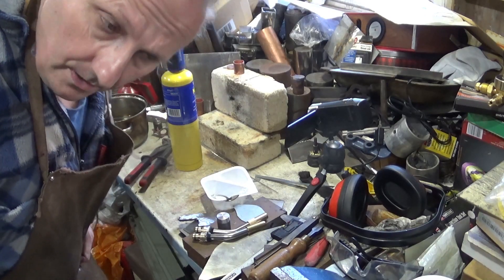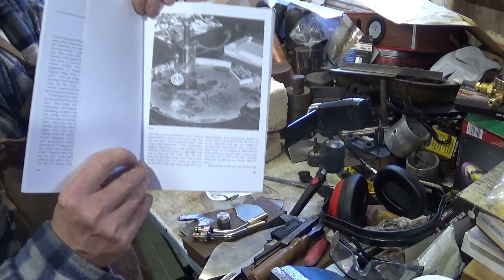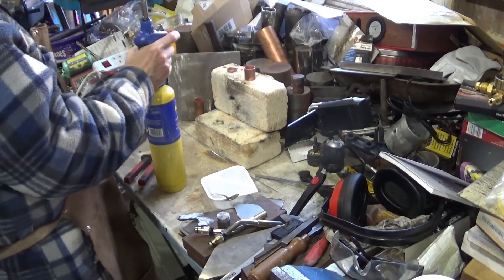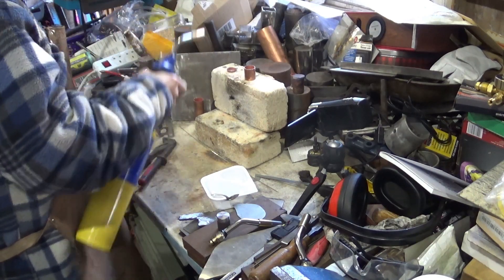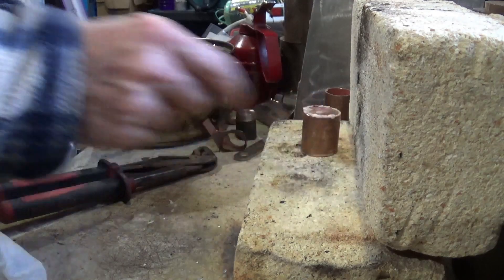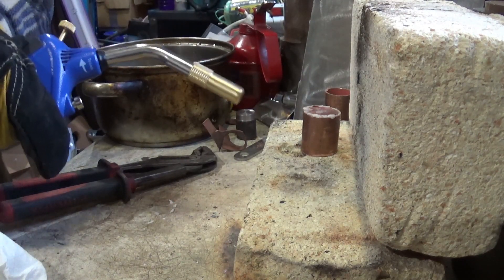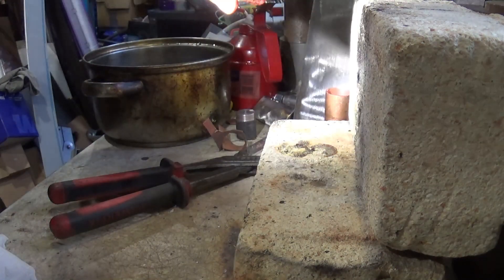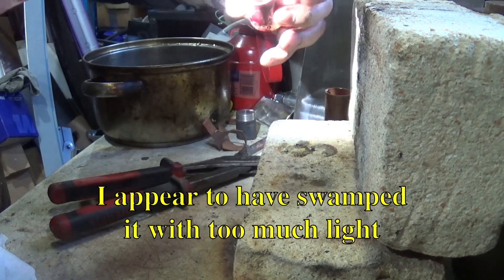Brazing Copper And Vortex MAPP gas Brazing Torch Update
Showing the 3 torch heads on the Vortex brazing torch and their flames and brazing a bit of copper.

0:00    Introduction
0:49    Showing the 3 different torches the Vortex has
2:00    Showing the job and preparation
2:55    Showing the joint
4:27    Applying flux
6:14    Pre-heating to dry the flux
6:34    Heating to brazing temperature
7:23    Applying brazing rod
8:12    Quenching
9:02    Showing the results
9:39    Conclusions